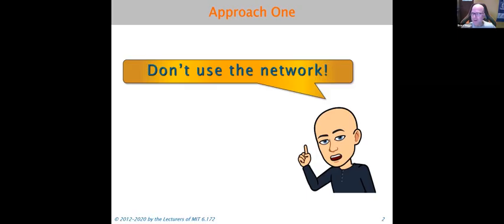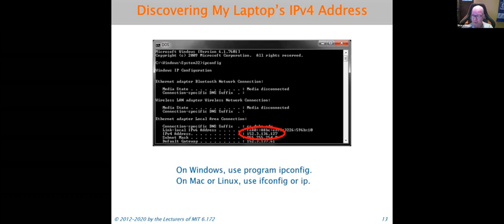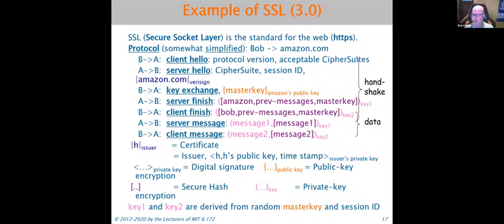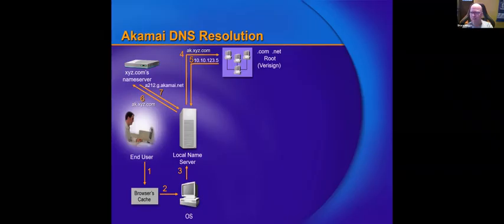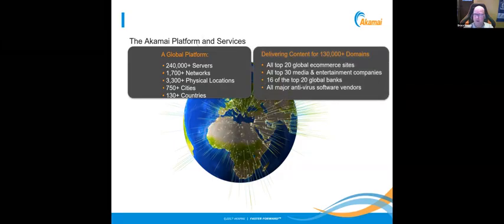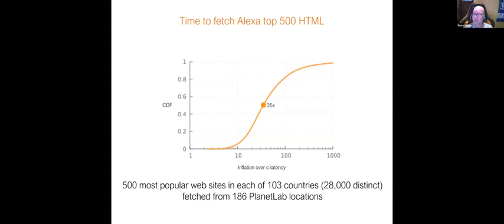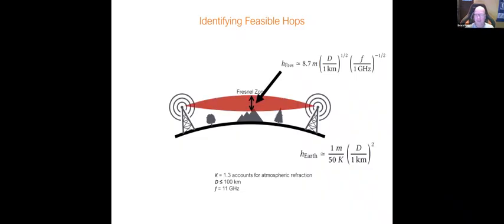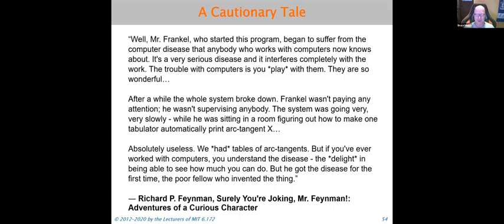Lecture 19: Performance of networked systems